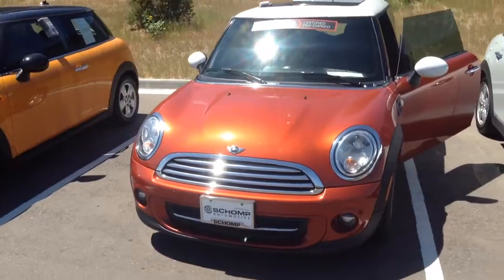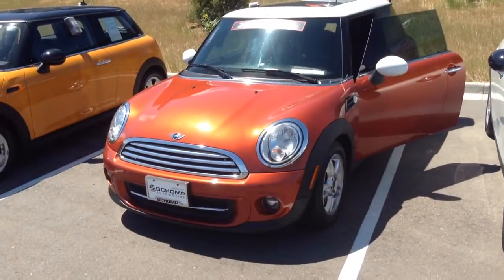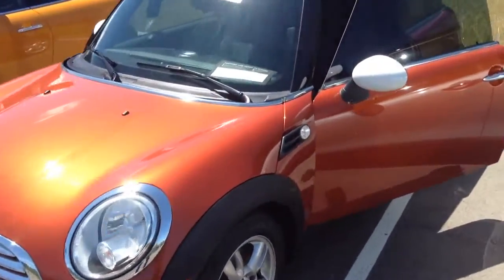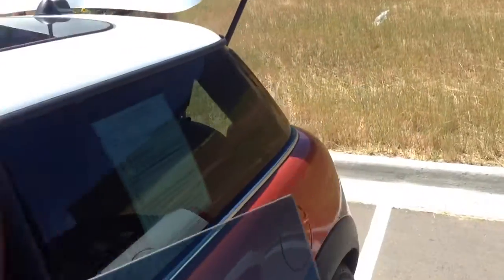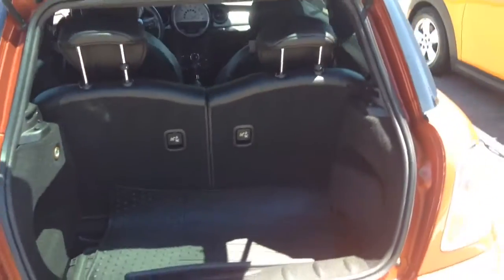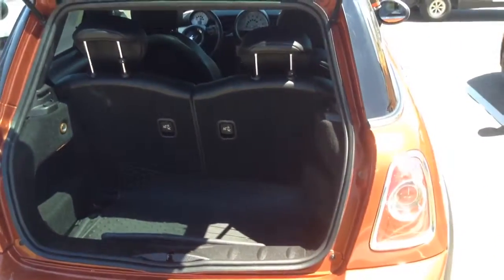2dr hardtop for darek